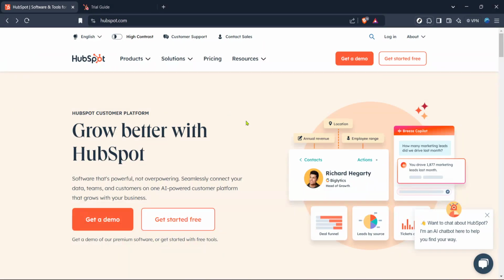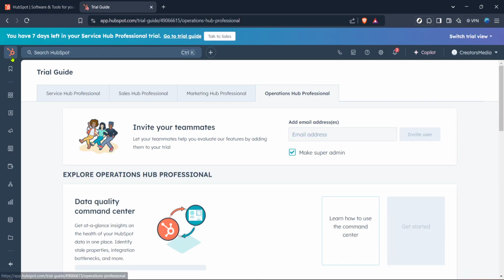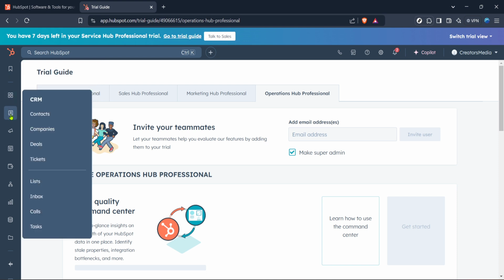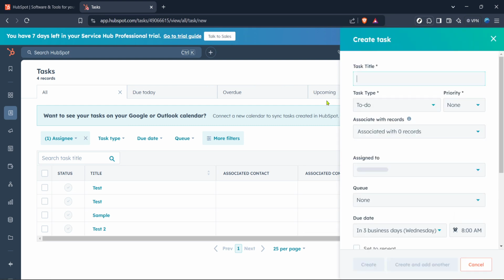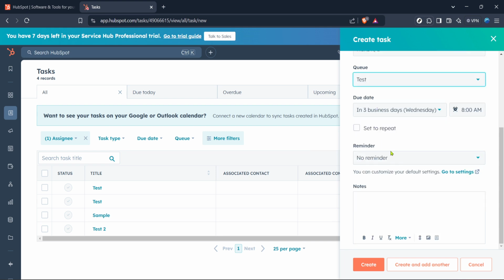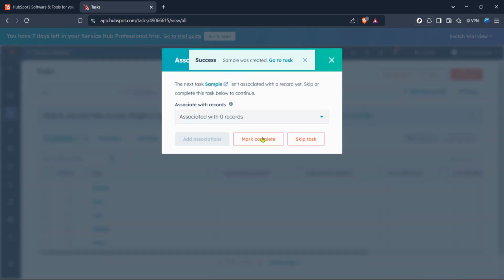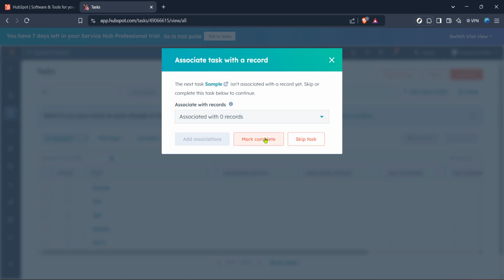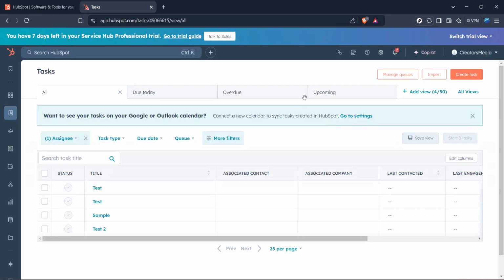How to Use and Create Tasks in Hubspot Crm a Quick (Full 2025 Guide)